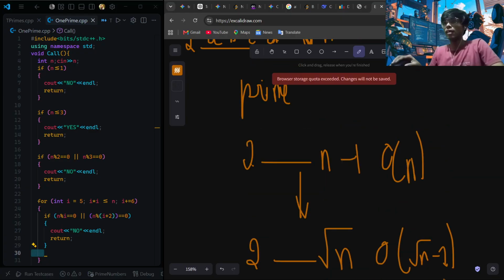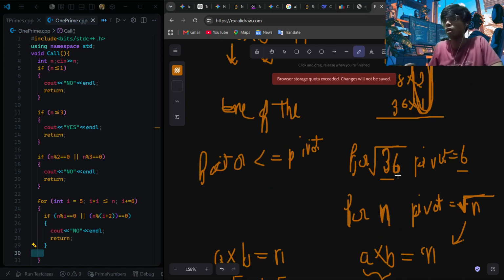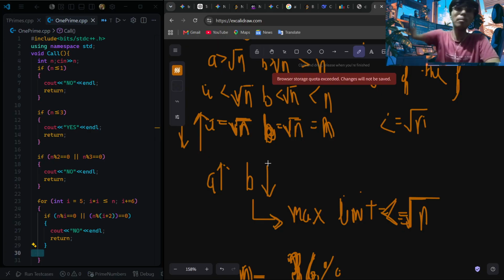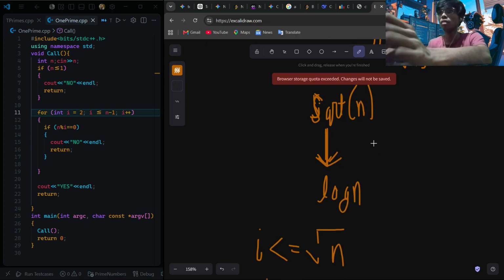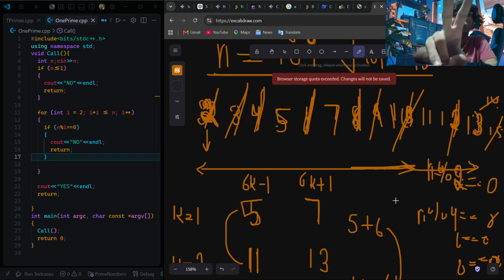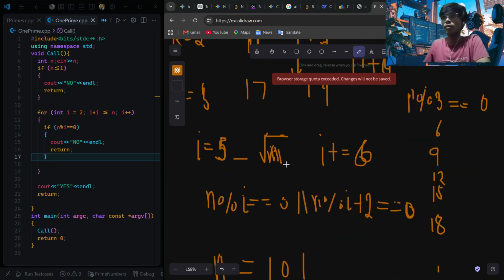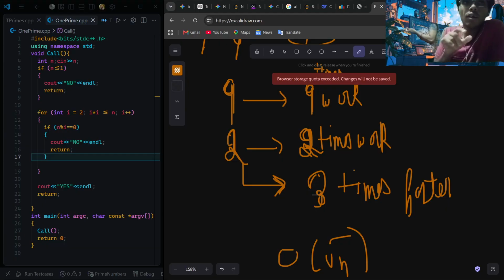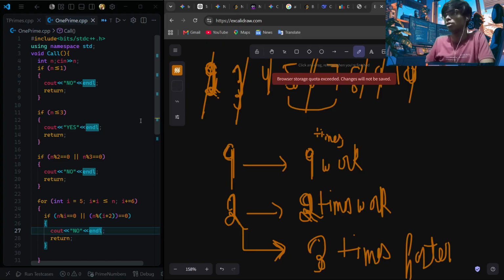Prime Number Optimized & New Approach | Codeforces H. One Prime | Number Theory #2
# Episode #2 | Become Best Series

Welcome to Episode #2 of the Become Best Series!

In this video, we upgrade our logic from the Brute Force approach to an Optimized Approach — O(√N) for solving Codeforces Problem H: One Prime.

We’ll understand why checking factors only up to √N is sufficient, how the logic works, and why this optimization can significantly improve your code in Competitive Programming.

What You'll Learn:

* Prime Number Logic
* Why √N is sufficient
* Competitive Programming problem-solving approach